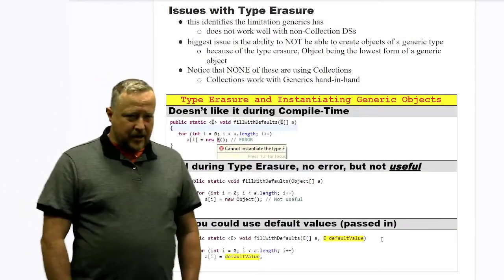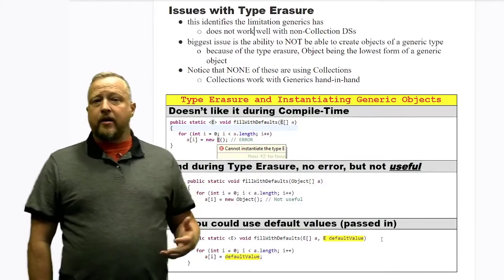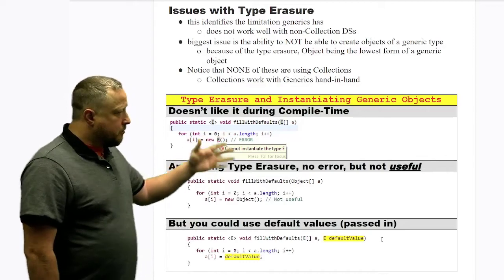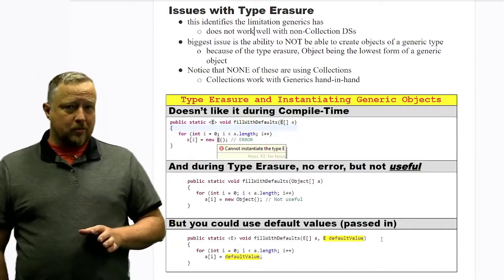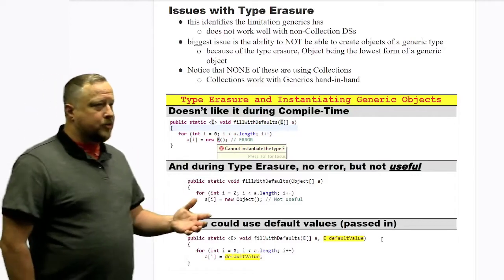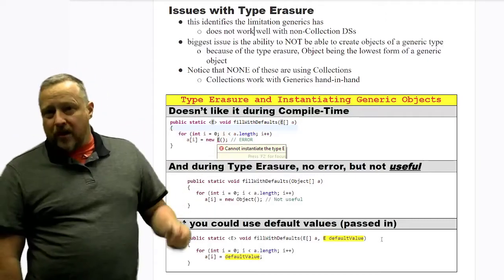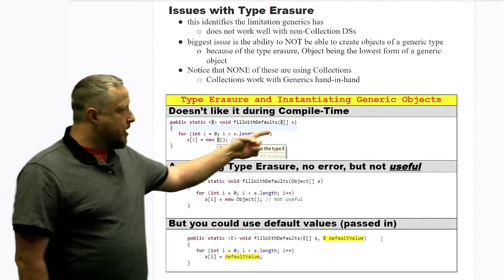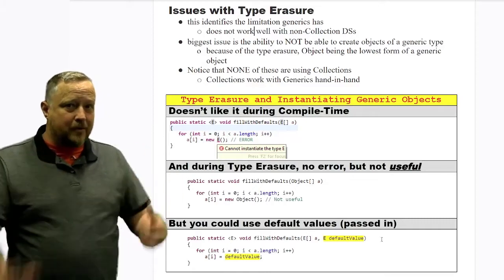Issues with Type Erasures